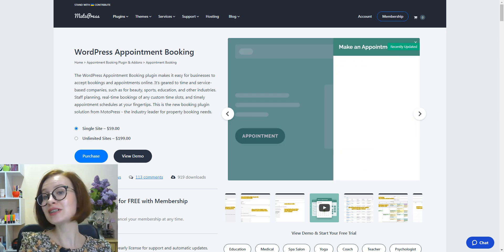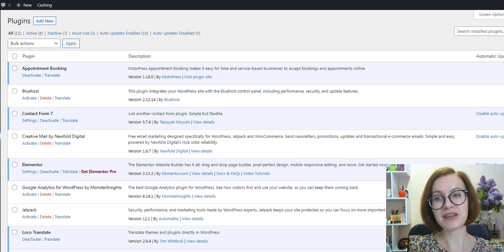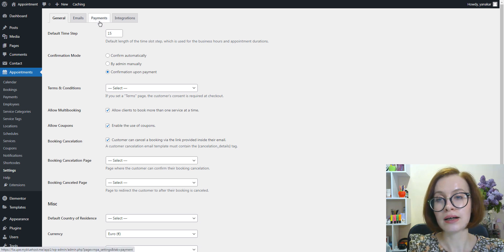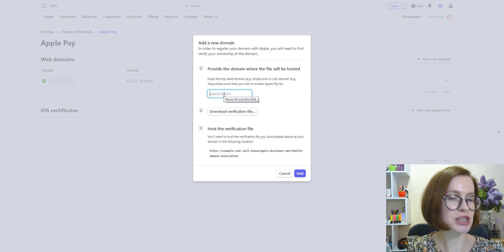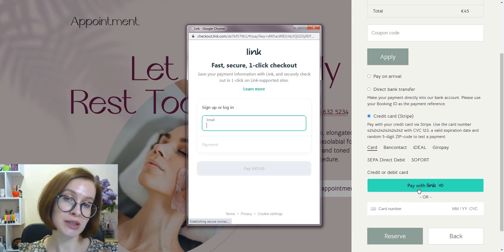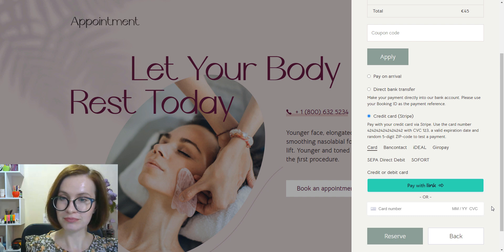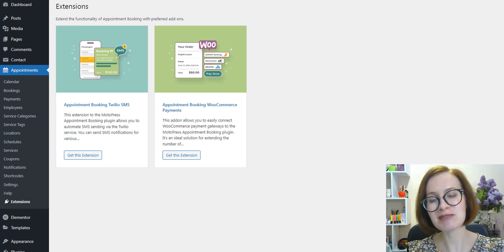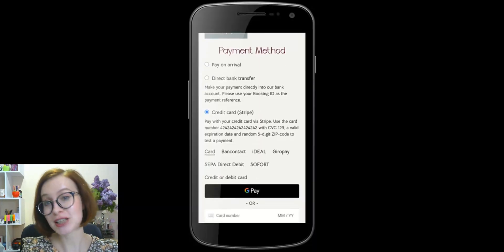Services & Appointment Bookings: How to add Apple Pay, Google Pay & Link Options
In this video review of the latest version of the Appointment Booking plugin for WordPress, we're explaining how to activate the easiest methods for online payments on your website. In particular, you can now use Apple Pay, Google Pay & Link that can be connected via Stripe, without additional integrations. Make your clients happy by offering today's favorite payment options!

00:00 Intro
00:41 Why is it important to keep your Appointment booking plugin up to date?
01:02 Make sure your Stripe account is up and running
01:13 Activating the Payment Request Button
07:37 Other changes in version 1.16.0
04:29 Collect payment and address information from customers who use Apple Pay, Google Pay, or Link